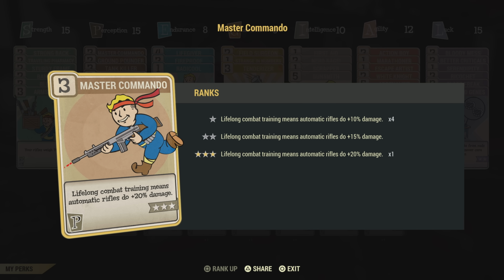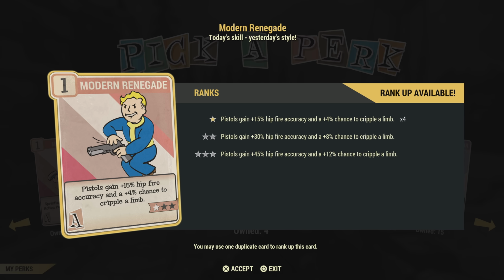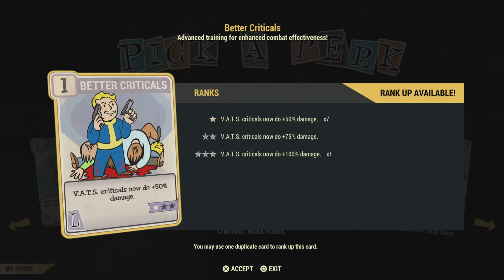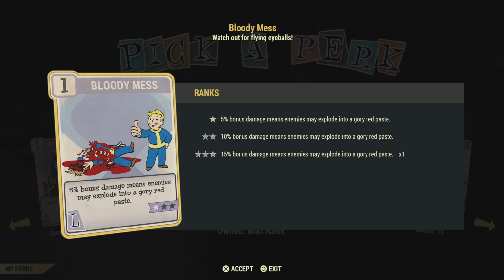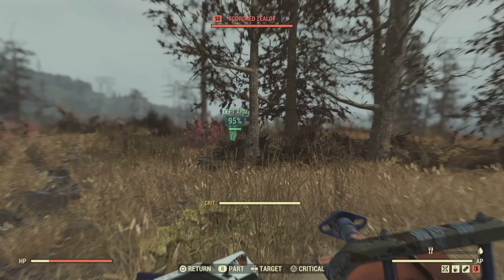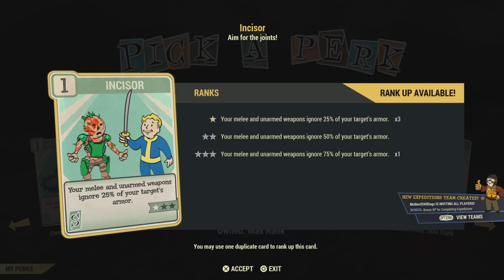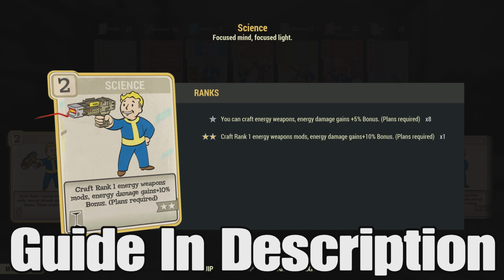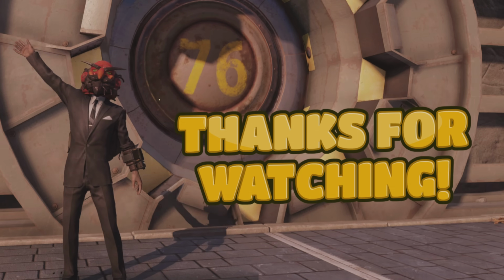All Perk Cards That Increase Damage - Fallout 76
Video of me showing every perk card in Fallout 76 that will increase damage.